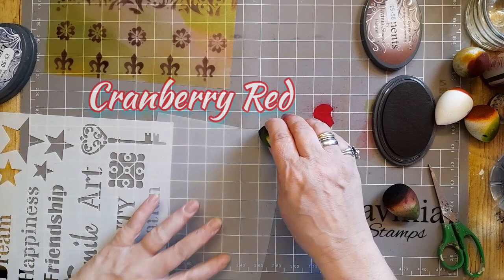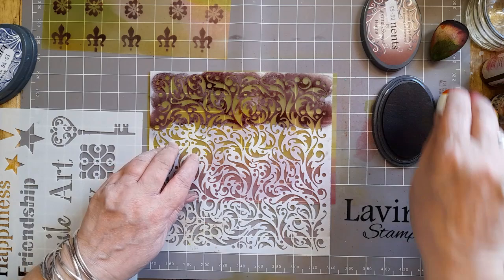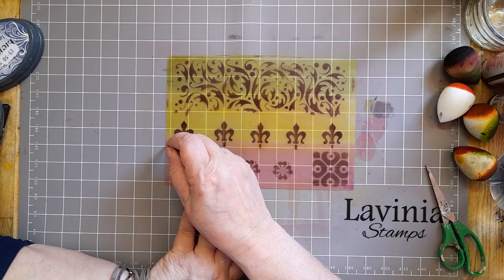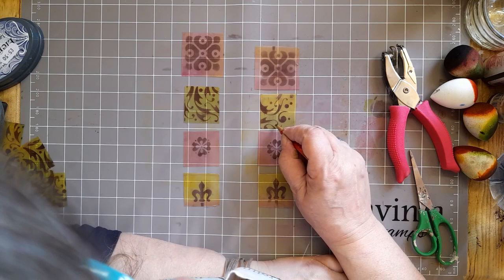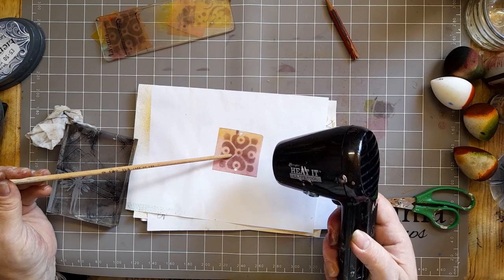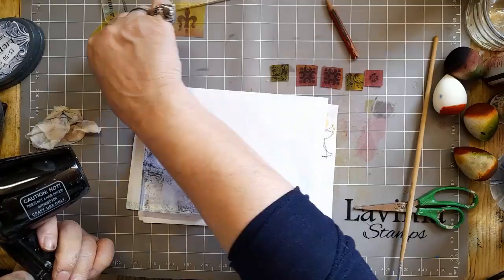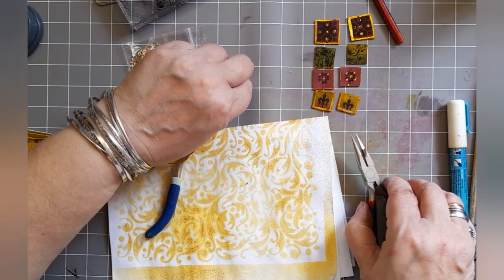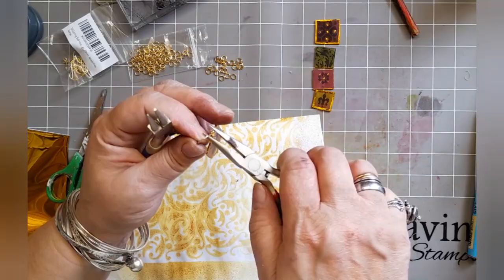Medieval Inspired Earrings by Emma Jo - A Lavinia Stamps Tutorial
Medieval Inspired Earrings by Emma Jo
This week I have mostly been working on some Medieval Inspired Earrings.
Why Medieval Inspired?
Well ...on some of the new stencils, I discovered motifs like Fleur de Lis, flower and some patterns that just seemed like they would lend themselves to Medieval Tiles or even stained glass.
So ...I've worked with a limited palette of Acrylic Sprays and some fab foils and the Words, and Dynamic Stencils.
I think they're really effective and I found the process creatively satisfying.
And you don't HAVE to have three tiles, a single one is just as yummy.